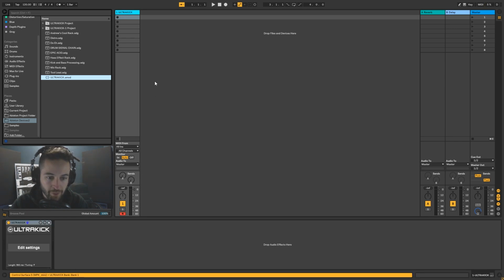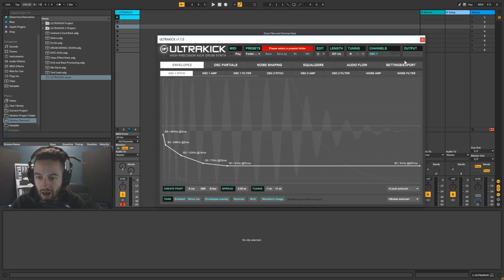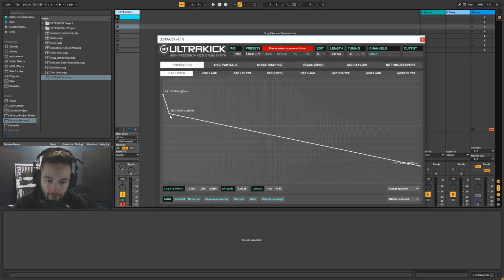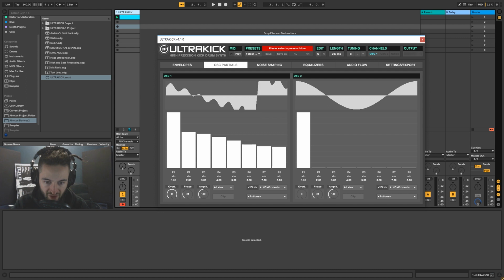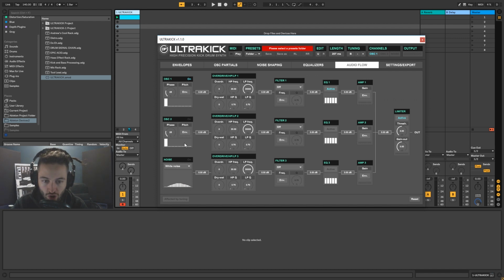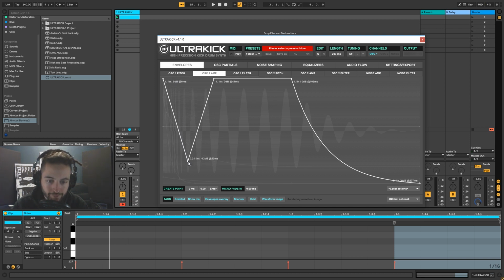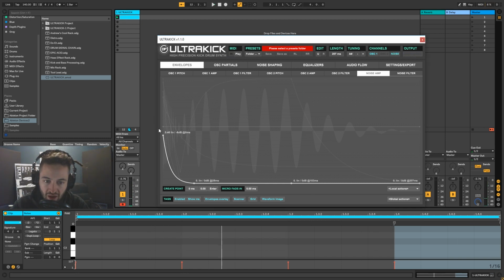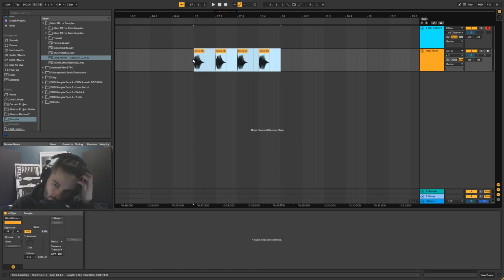ULTRAKICK - Max for Live Kick Synth Overview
GET ULTRAKICK;